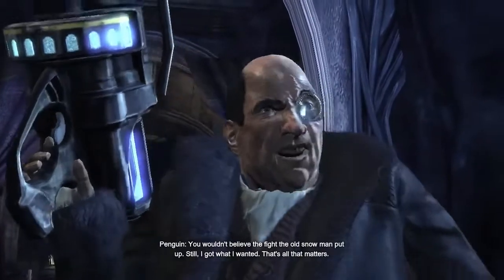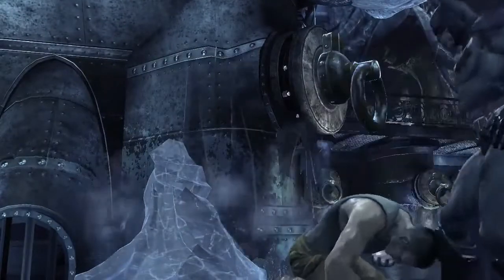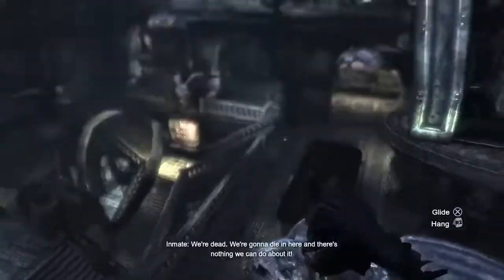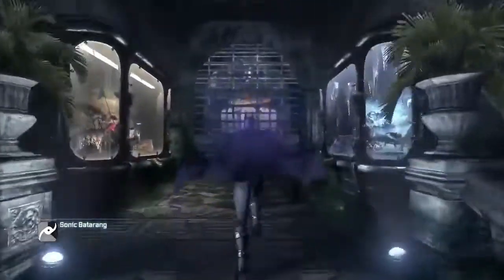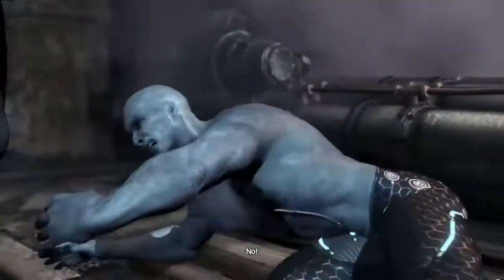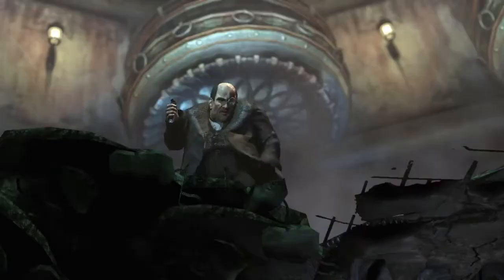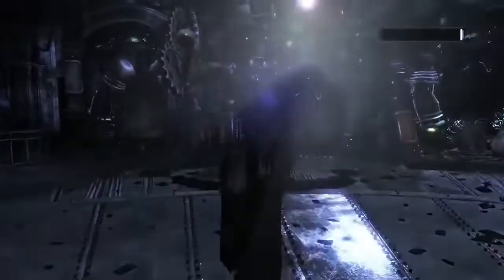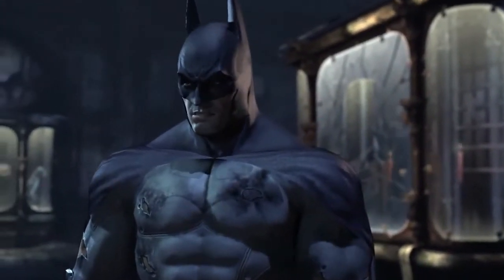Hype's Batman: Arkham City Commentary Pt. 7 | How Did That Poem Go, Again?